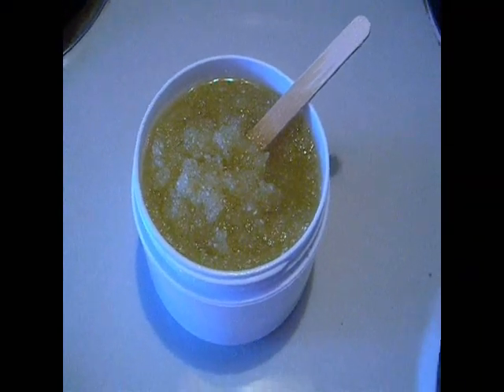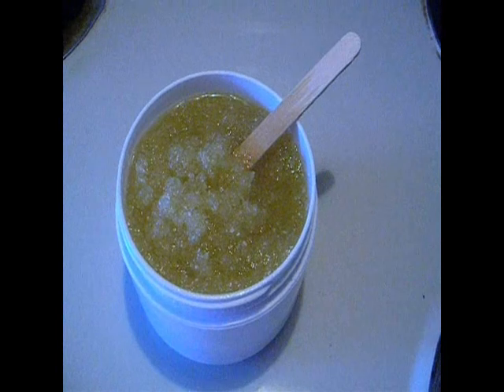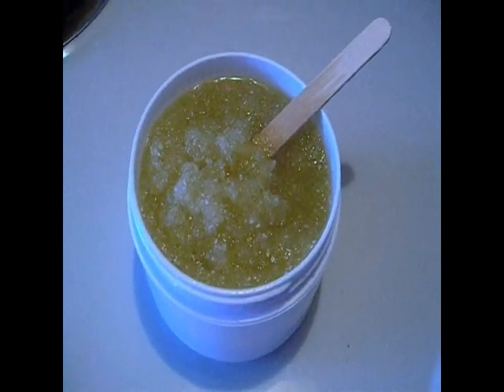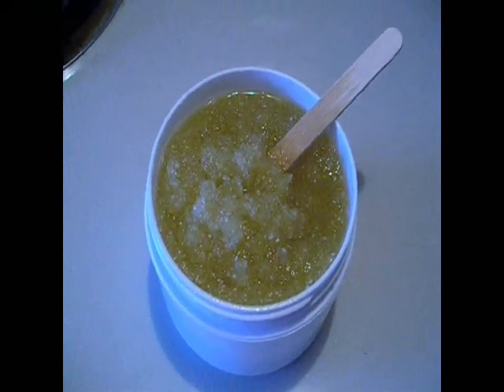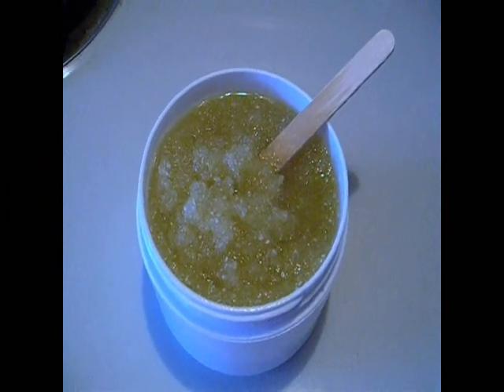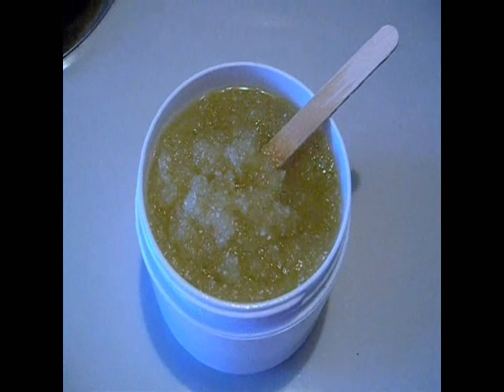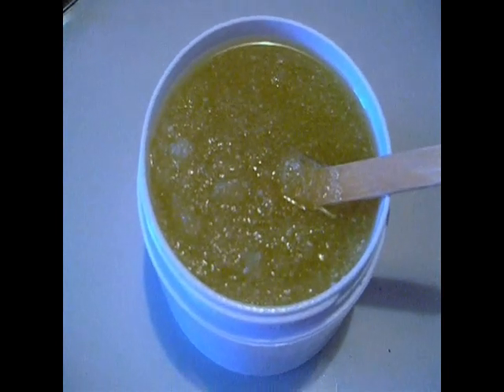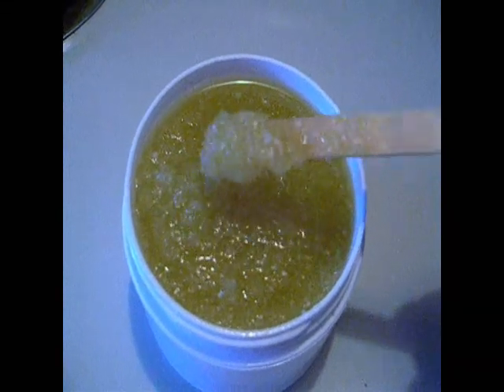Body Scrub that is simply to die for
This is truly an earthy smell and very intense but not over powering.  We love it